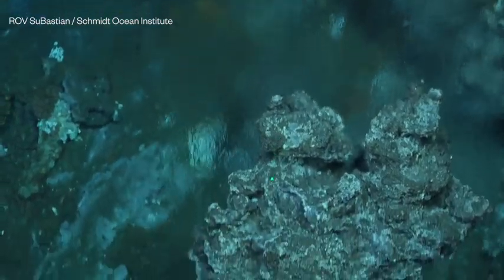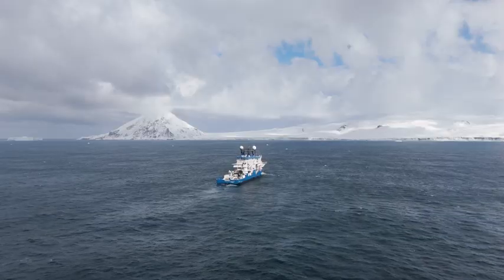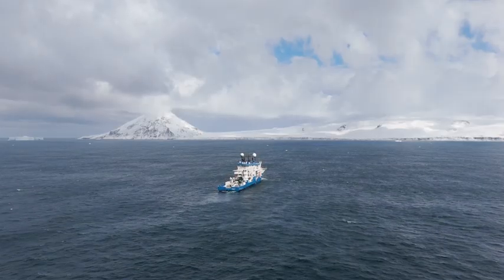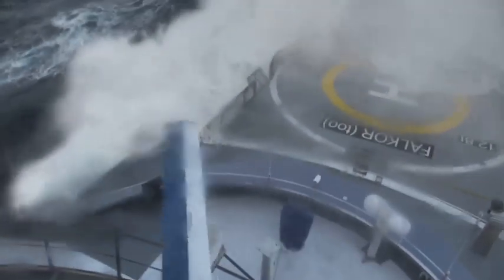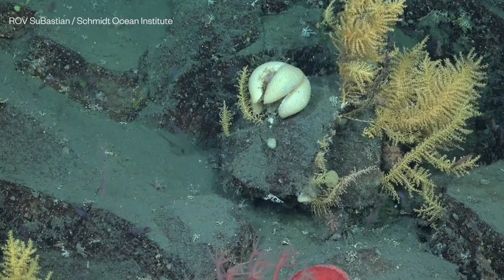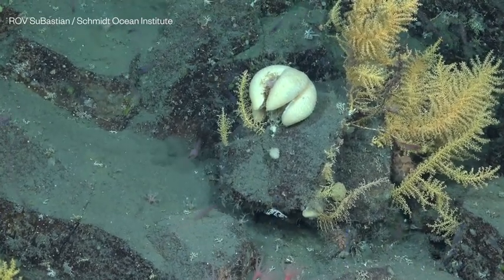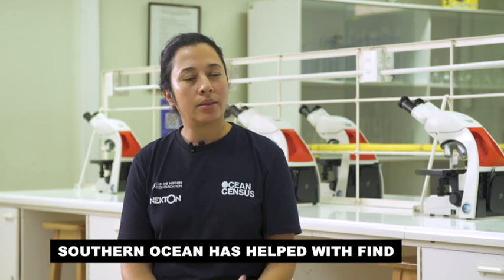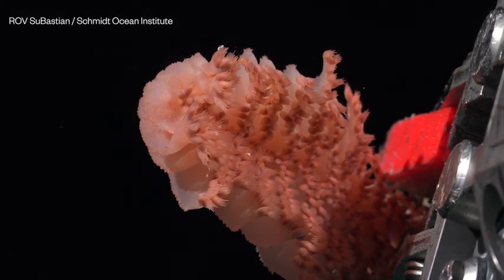Carnivorous "Death Ball" Sponge among new deepsea discovery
Thirty previously unknown deep-sea species, including a carnivorous “death-ball” sponge, have been confirmed from one of the most remote parts of the planet. The discovery, in the South Sandwich Islands, was during an Ocean Census Flagship expedition which included British scientists. It was organised by The Nippon Foundation–Nekton Ocean Census and collaborators. Video courtesy Nippon Foundation-Nekton.